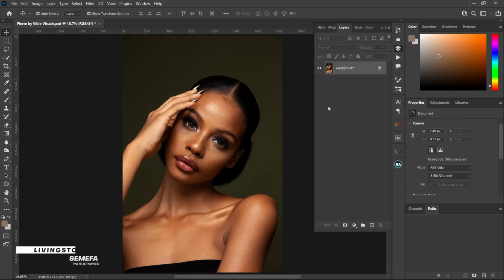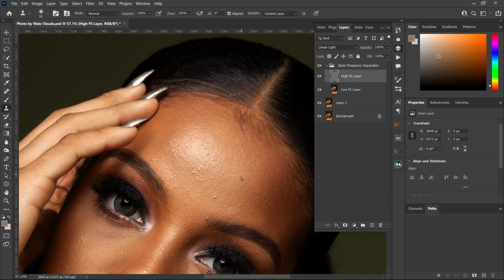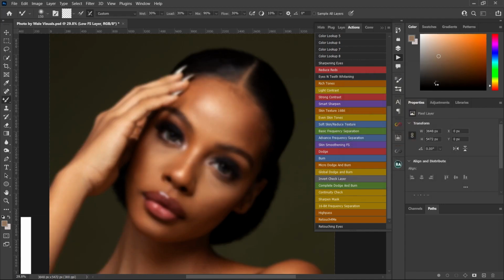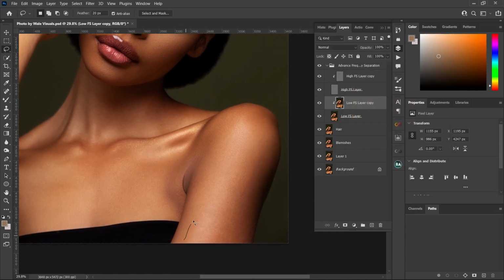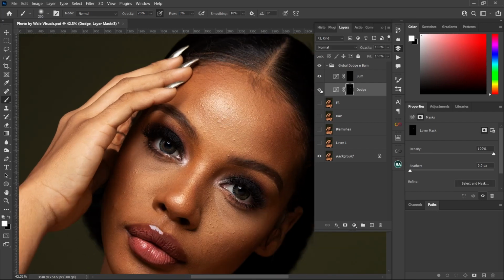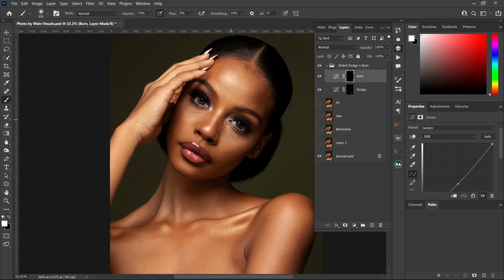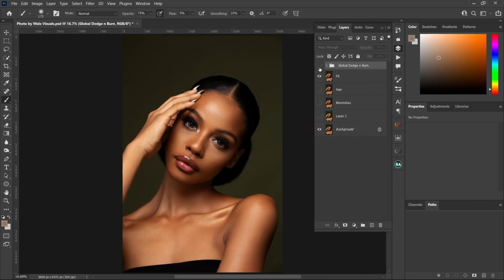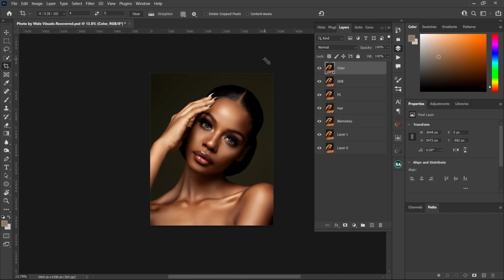The Making of a Master Retoucher: My Learning Process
Join me on my journey to becoming a master retoucher as I document my learning process and share my progress along the way. In these videos, I'll take you behind the scenes of my retouching process and share the techniques and tools I use to bring my photos to life. Whether you're a beginner photographer looking to learn retouching or a seasoned professional, you'll gain insights and inspiration from my experiences. So, sit back and watch as I transform from a retouching novice to a master retoucher and photographer.